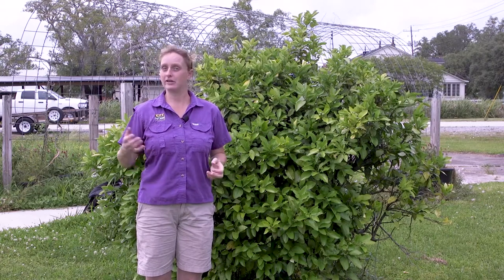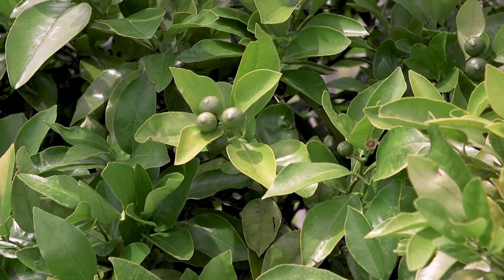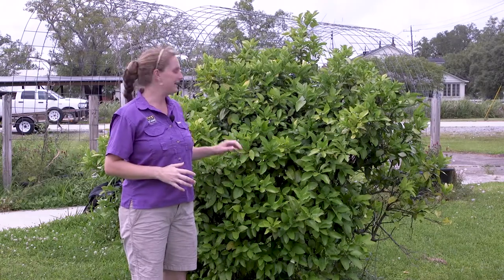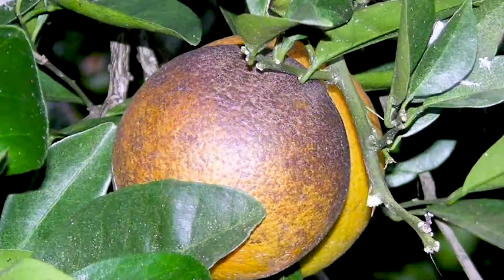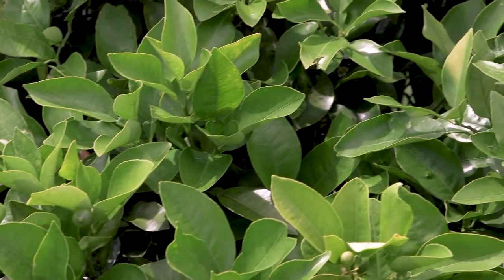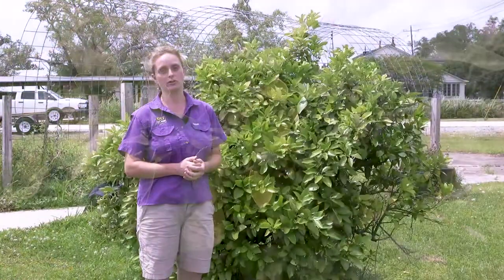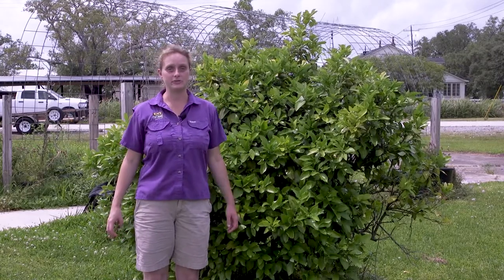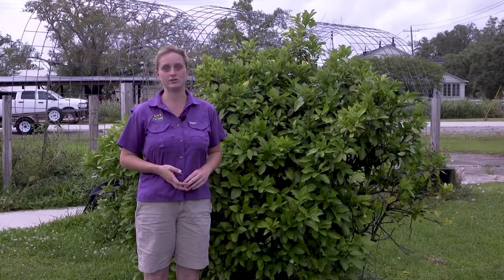LSU Ag Center - Citrus Mites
Now is the time to protect your citrus trees from mites.  Find out what to do with these tips from Anna Timmerman with the LSU Ag Center